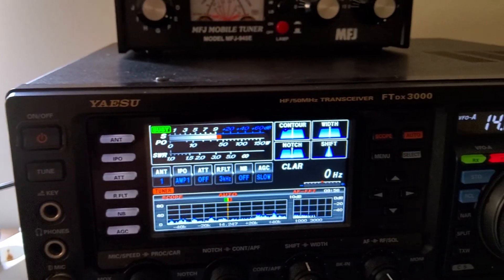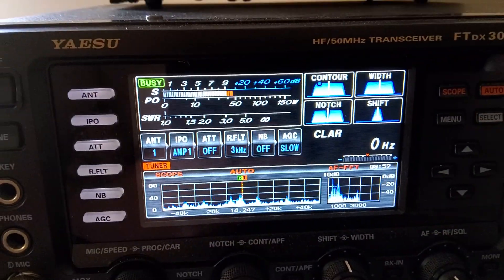MFJ-1979 Hard at work Again! Best Bang for the Money LZ/AE1TP